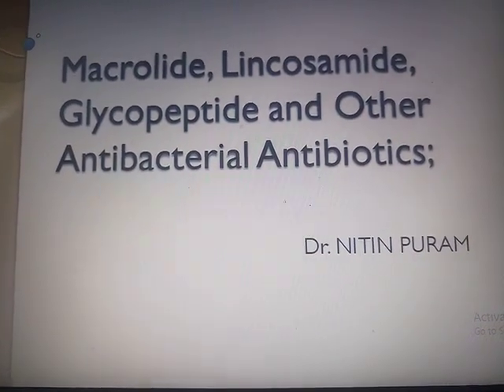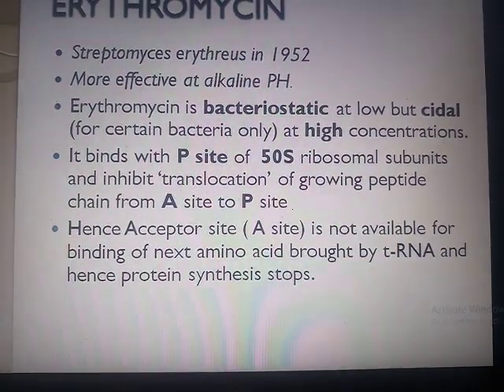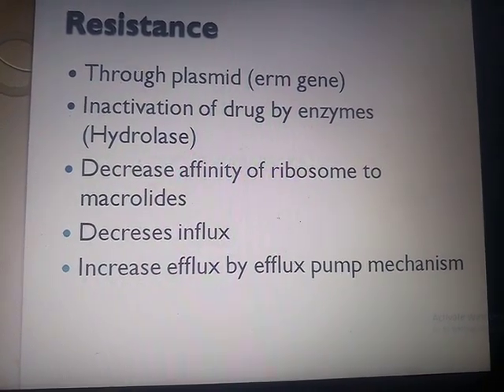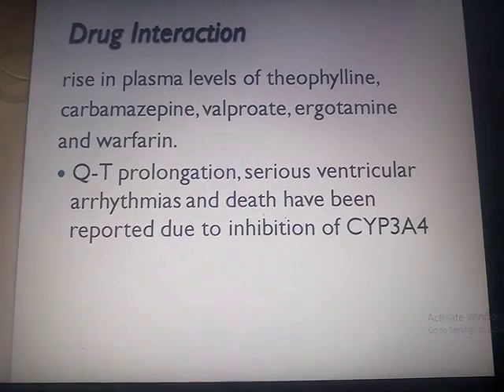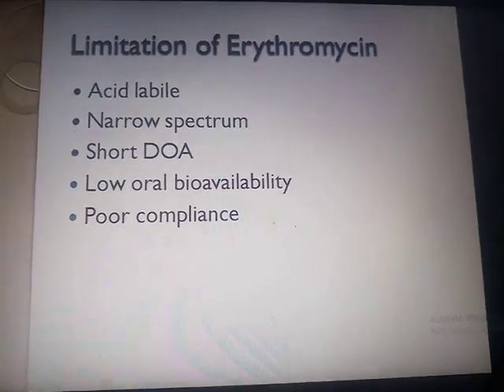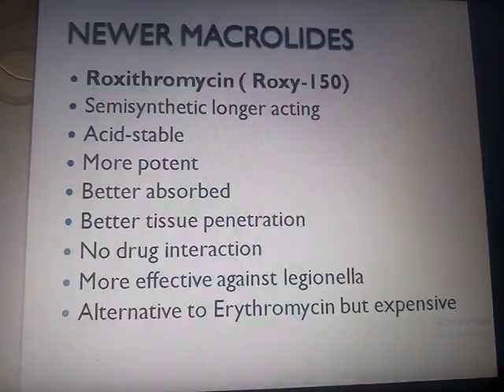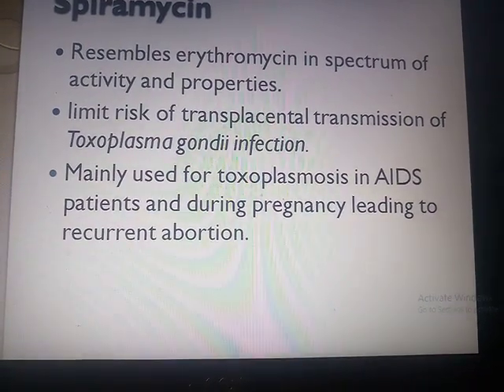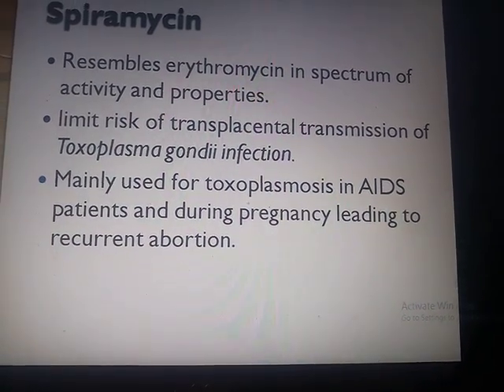What are macrolide drugs? Mechanism of action of Macrolides.....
Macrolide: One in a class of antibiotics that includes Biaxin (Clarithromycin), Zithromax (Azithromycin), Dificid (Fidoximycin), and Erythromycin. The macrolides inhibit the growth of bacteria and are often prescribed to treat rather common bacterial infections.
The macrolides are a class of natural products that consist of a large macrocyclic lactone ring to which one or more deoxy sugars, usually cladinose and desosamine, may be attached. The lactone rings are usually 14-, 15-, or 16-membered. Macrolides belong to the polyketide class of natural products. Some macrolides have antibiotic or antifungal activity and are used as pharmaceutical drugs.

History

The first macrolide discovered was erythromycin, which was first used in 1952. Erythromycin was widely used as a substitute to penicillin in cases where patients were allergic to penicillin or had penicillin-resistant illnesses. Later macrolides developed, including azithromycin and clarithromycin, stemmed from chemically modifying erythromycin; these compounds were designed to be more easily absorbed and have less side-effects (erythromycin caused gastrointestinal side-effects in a significant proportion of users).

Uses

Antibiotic macrolides are used to treat infections caused by Gram-positive bacteria (e.g., Streptococcus pneumoniae) and limited Gram-negative bacteria (e.g., Bordetella pertussis, Haemophilus influenzae), and some respiratory tract and soft-tissue infections The antimicrobial spectrum of macrolides is slightly wider than that of penicillin, and, therefore, macrolides are a common substitute for patients with a penicillin allergy. Beta-hemolytic streptococci, pneumococci, staphylococci, and enterococci are usually susceptible to macrolides. Unlike penicillin, macrolides have been shown to be effective against Legionella pneumophila, mycoplasma, mycobacteria, some rickettsia, and chlamydia.
Macrolides are not to be used on non-ruminant herbivores, such as horses and rabbits. They rapidly produce a reaction causing fatal digestive disturbance It can be used in horses less than one year old, but care must be taken that other horses (such as a foal's mother) do not come in contact with the macrolide treatment.
Macrolides can be administered in a variety of ways that include tablets, capsules, suspensions, injectings and topically.

Antibacterial

Macrolides are protein synthesis inhibitors. The mechanism of action of macrolides is inhibition of bacterial protein biosynthesis, and they are thought to do this by preventing peptidyltransferase from adding the growing peptide attached to tRNA to the next amino acid (similarly to chloramphenicol  as well as inhibiting ribosomal translation.Another potential mechanism is premature dissociation of the peptidyl-tRNA from the ribosome.
Macrolide antibiotics do so by binding reversibly to the P site on the 50S subunit of the bacterial ribosome. This action is considered to be bacteriostatic. Macrolides are actively concentrated within leukocytes, and thus are transported into the site of infection.

Immunomodulation

Diffuse panbronchiolitis

The macrolide antibiotics erythromycin, clarithromycin, and roxithromycin have proven to be an effective long-term treatment for the idiopathic, Asian-prevalent lung disease diffuse panbronchiolitis (DPB). The successful results of macrolides in DPB stems from controlling symptoms through immunomodulation (adjusting the immune response),with the added benefit of low-dose requirements
With macrolide therapy in DPB, great reduction in bronchiolar inflammation and damage is achieved through suppression of not only neutrophil granulocyte proliferation but also lymphocyte activity and obstructive secretions in airways. The antimicrobial and antibiotic effects of macrolides, however, are not believed to be involved in their beneficial effects toward treating DPB.This is evident, as the treatment dosage is much too low to fight infection, and in DPB cases with the occurrence of the macrolide-resistant bacterium Pseudomonas aeruginosa, macrolide therapy still produces substantial anti-inflammatory results.